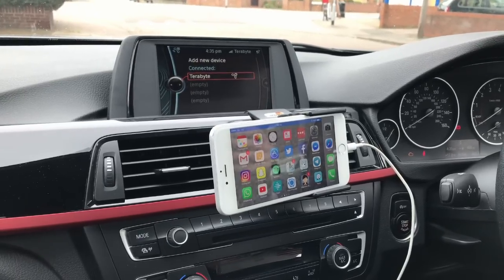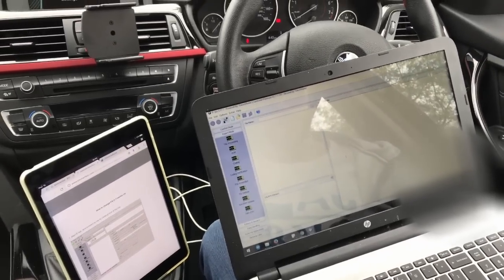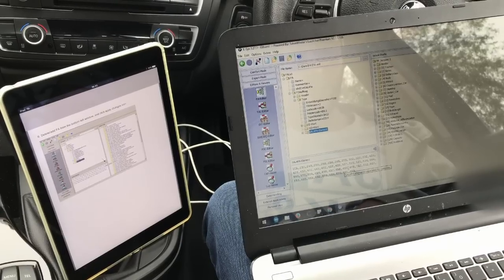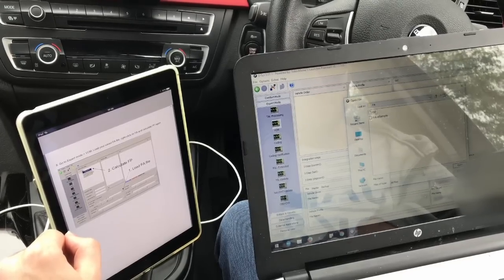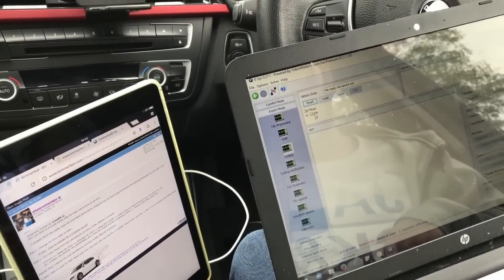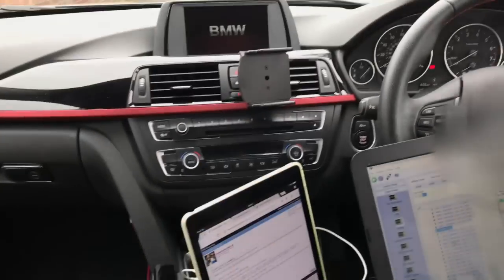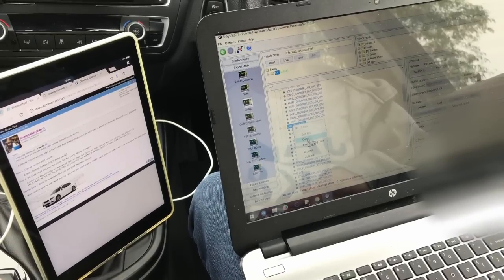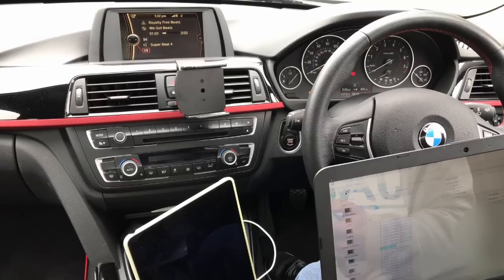BMW Enhanced Bluetooth Coding Tutorial (F30)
The software you will need from that page is:
Launcher Premium 2.7.x (w/ Built in Token Generator)
Latest PSdZData_Lite
E-Sys 3.27.1

Follow the instructions to install the software and you wont have any issue. Once the software is installed and you have the cable, you are in the same position as me at the beginning of this video.

The cable to connect your car to your laptop is OBD to Ethernet, and this is the exact cable I used:

Places like BimmerTech charge you $200 to do this - just do it yourself.